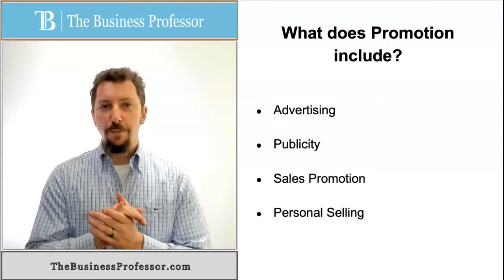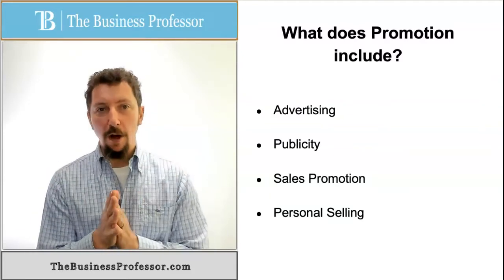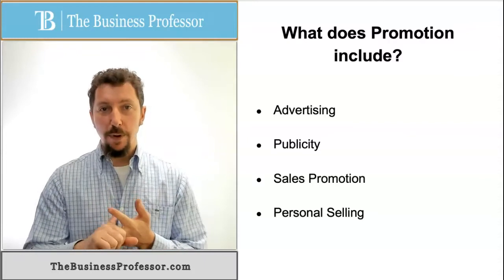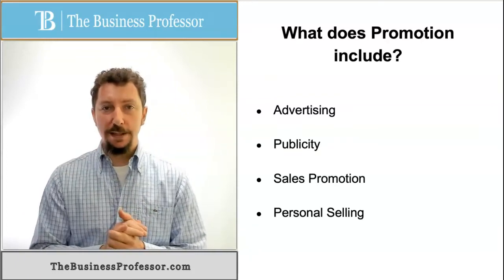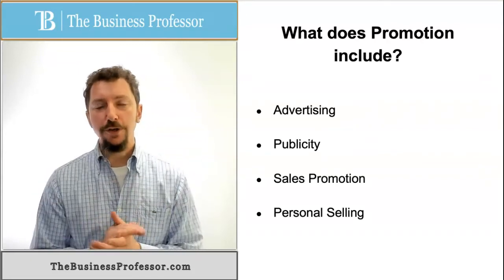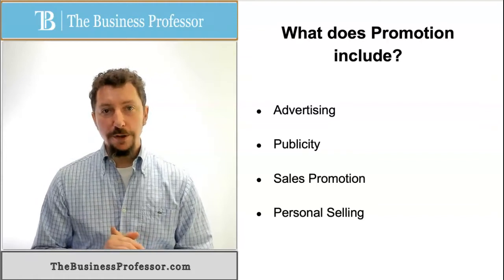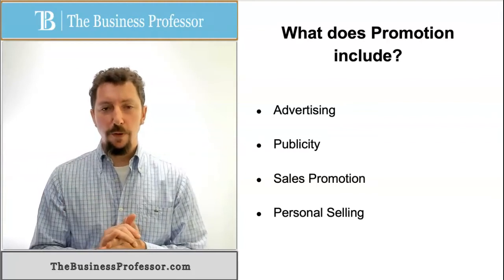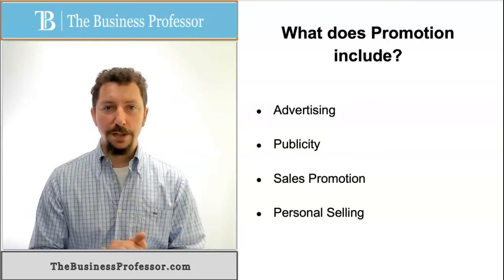The 4 Ps of Marketing - What is Promotion?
This video explains what is Promotion as one of the 4 Ps of Marketing.